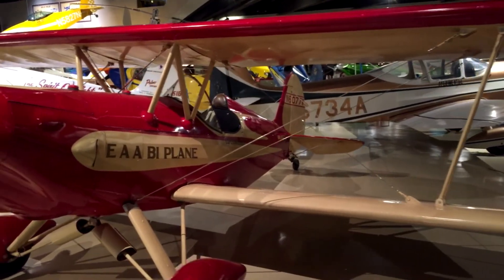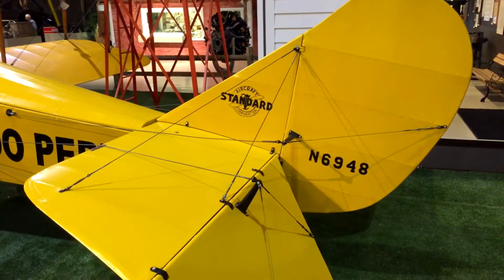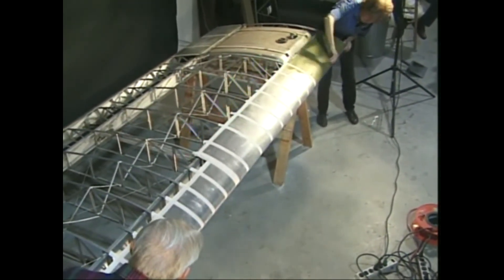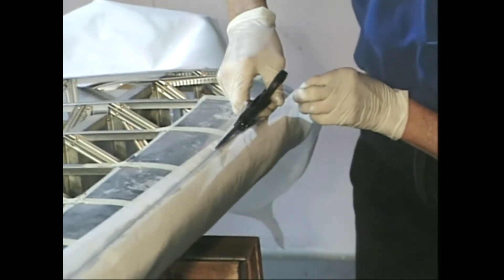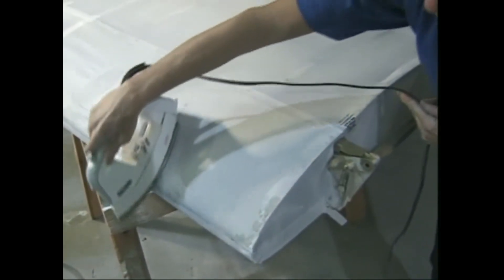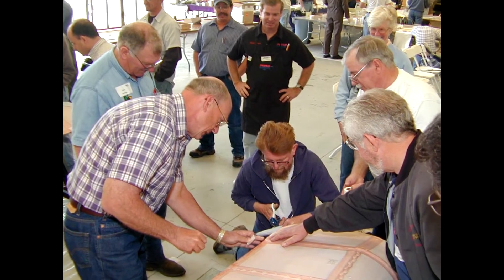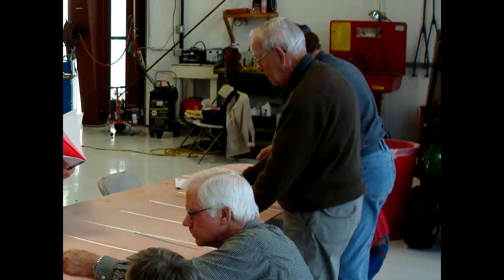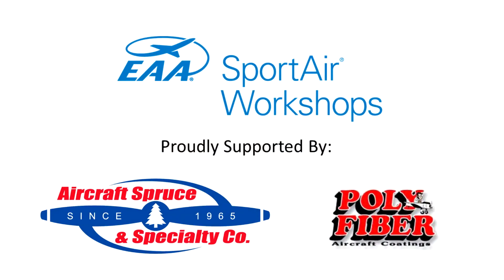Fabric BootCamp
Fabric Boot Camp is an intensive two day course designed to immerse you in the techniques you will need to successfully cover, repair or restore your fabric covered aircraft. The training is primarily hands on using the most widely used fabric covering method – the PolyFiber System.

Day one will cover the essentials of fabric covering and lead you to hands on covering a wing surface from surface prep to fabric installation, shrinking, initial coatings and rib stitching. A special evening program will include a private behind the scenes tour of the EAA Aviation Museum and Kermit Weeks Aircraft Hangar with emphasis on studying various fabric aircraft on display and evaluating techniques used to cover these aircraft.

Day two builds on the first day’s activities with a continuation of the wing surface project.  More practice with rib stitching and other methods of mechanical attachment is practiced.  Finishing the surfaces with various dressings, tapes and details will be practiced. After lunch an extensive discussion on final coating and painting will be presented along with hands on practice painting with the materials used. Later in the day we’ll discuss special details of fuselage and tail surface covering as well as repair and rejuvenation methods.

This special two day session will round out with a final discussion, evaluation of student techniques and summary of the course.

Each day lunch and dinner will be provided to course participants

Every participant will receive a copy of the Poly Fiber Fabric Covering Manual and a Poly Fiber Fabric Covering DVD

A Completion Certificate will be awarded at the conclusion of the course

The Fabric Covering Boot Camp differs from our regular SportAir Fabric covering course in that we will spend much more time and hands on learning and practicing  the various techniques used in fabric covering. In addition, we will incorporate a hands on session with spray painting techniques which are not normally covered. A special tour of the EAA Aviation Museum and Maintenance facility with enhance your new fabric covering skills as we evaluate various fabric aircraft and the techniques used to cover them.